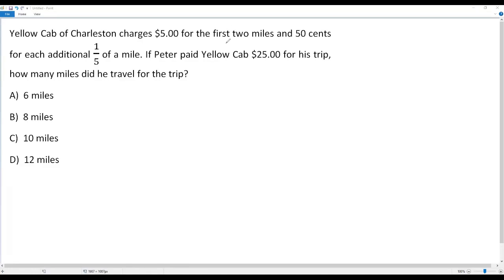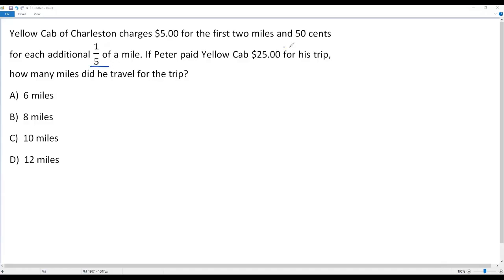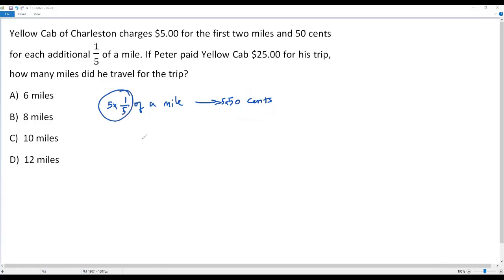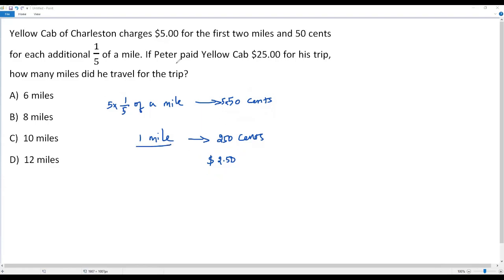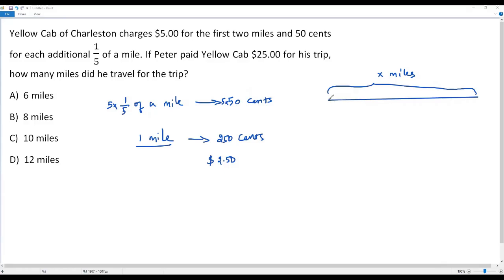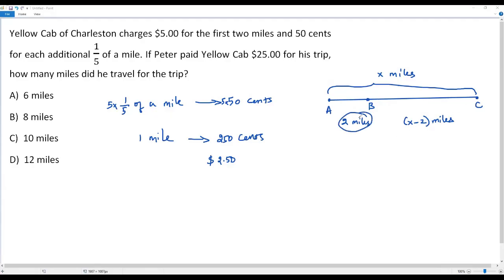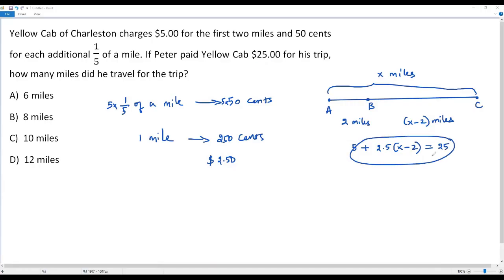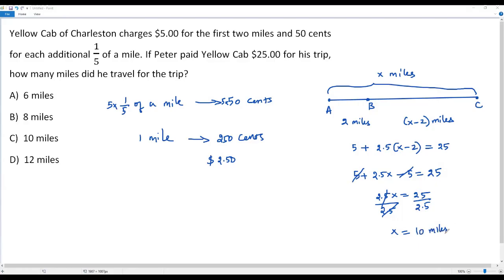SAT Math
Yellow Cab of Charleston charges $5.00 for the first two miles and 50 cents for each additional 1/5 of a mile. If Peter paid Yellow Cab $25.00 for his trip, how many miles did he travel for the trip?

A)  6 miles
B)  8 miles
C)  10 miles
D)  12 miles